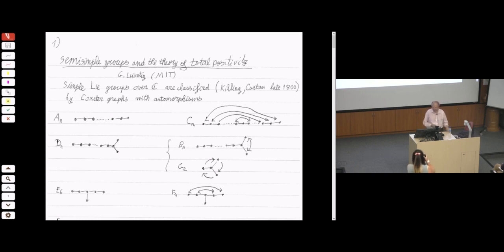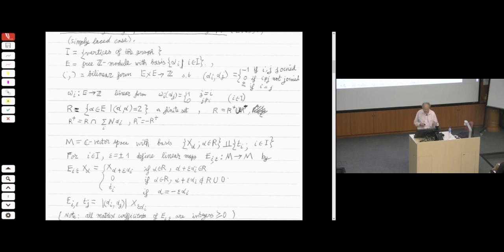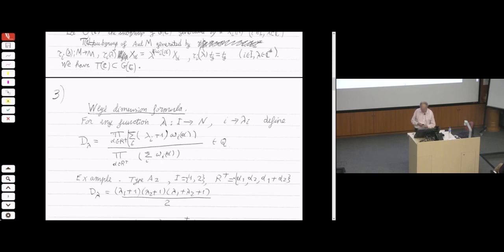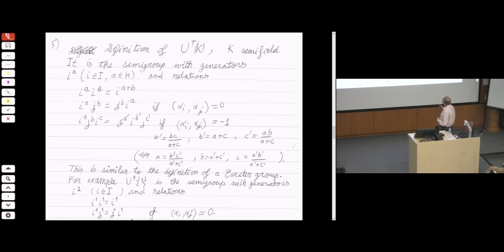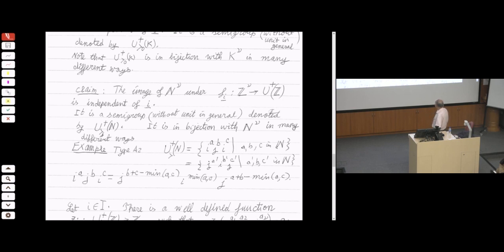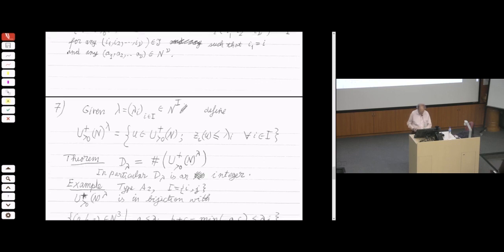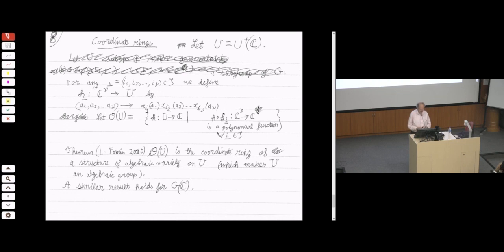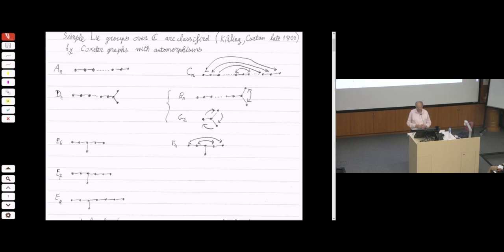Semisimple Groups and the Theory of Total Positivity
George Lusztig
Massachusetts Institute of Technology, USA